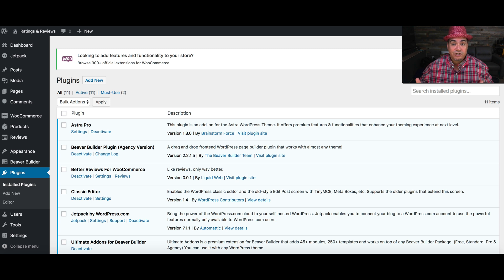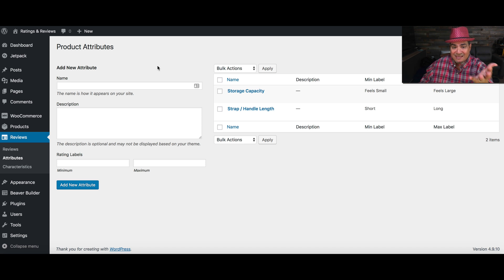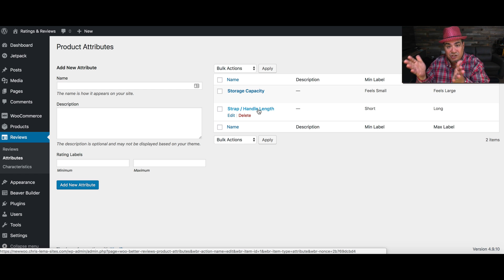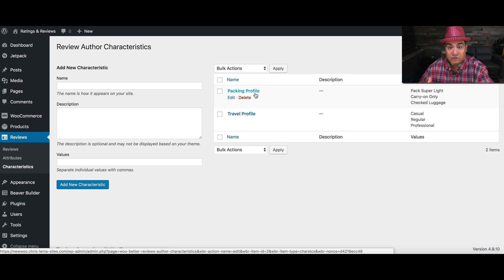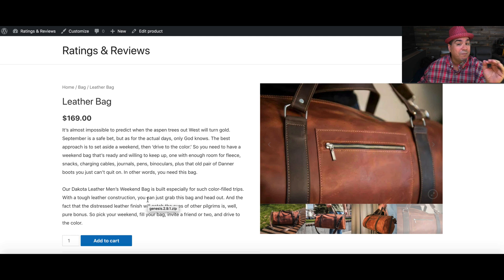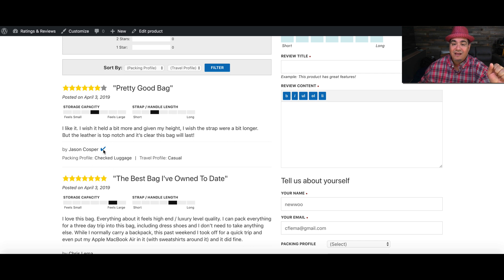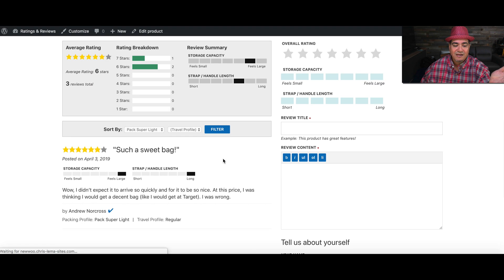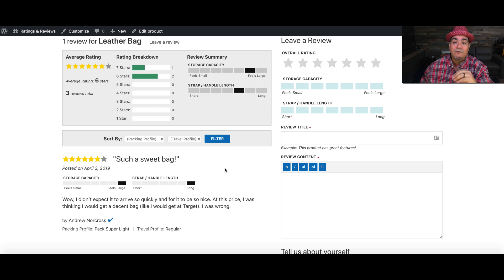AskChrisNow: How do I Make My WooCommerce Reviews More Effective?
If you want to make your WooCommerce reviews more effective, the new plugin, Better Reviews for WooCommerce, that we’re releasing and will be on all Liquid Web WooCommerce plans, will do it for you!